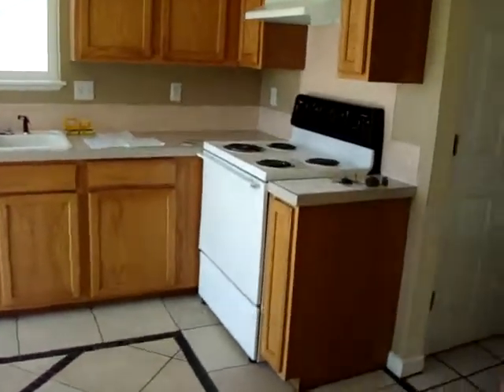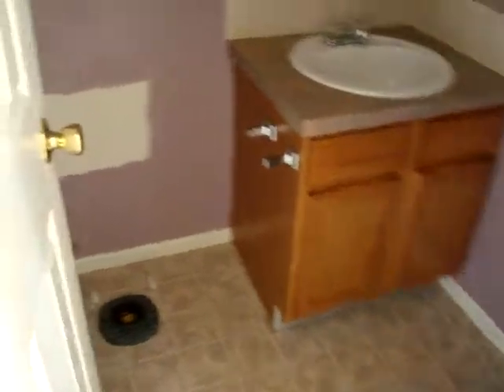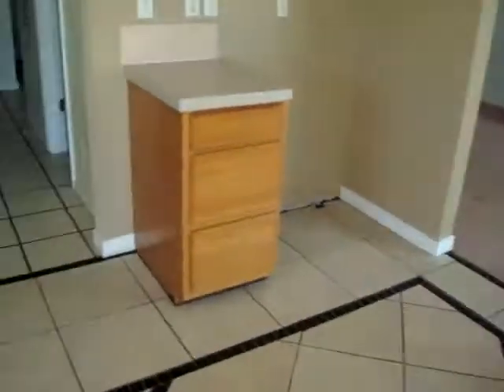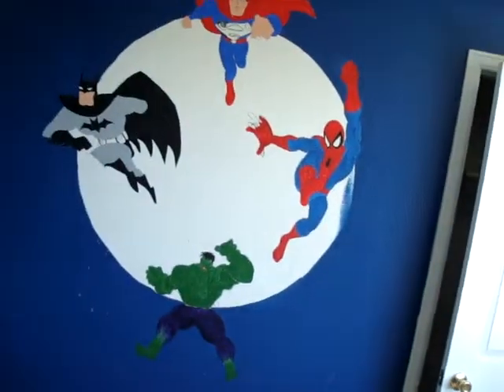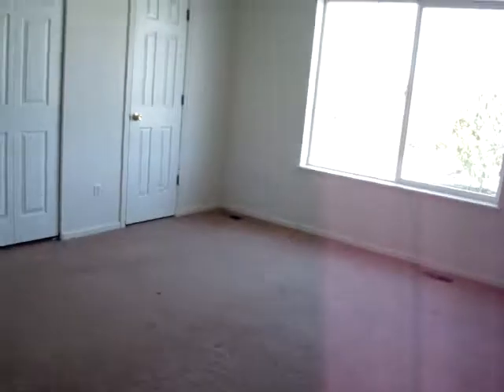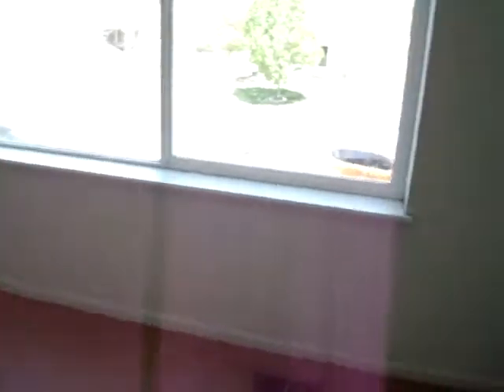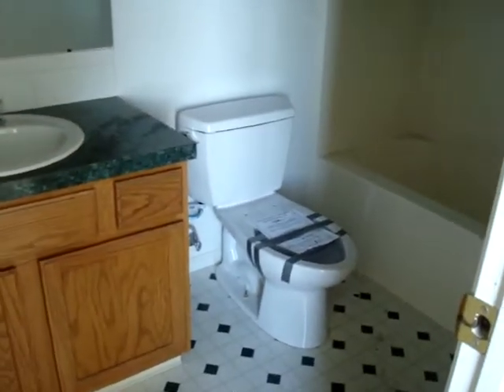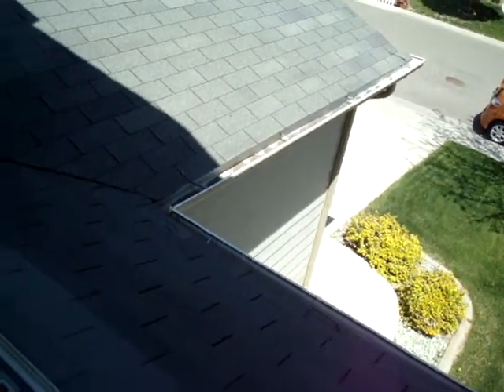2406 Sapphire St, Loveland - $155,000! $100 Down!!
Our new HUD listing in Loveland, CO features 3 bedrooms, 2.5 baths, 1367 finished sq ft over a full unfinished basement, and built in 2000. This property qualifies for the $100 down incentive with a small repair escrow of $1100. Bids due 10 days or less from posting date! They go fast so don't wait. Please call Crip Erickson with Realty Executives at for more info or email and get on the HUD Report mailing list today. They're the best deal around! Thanks for looking!